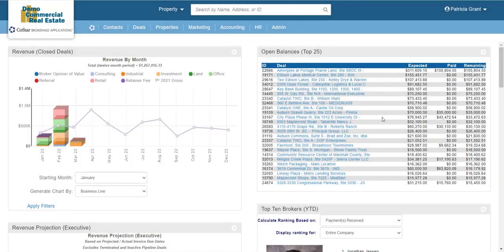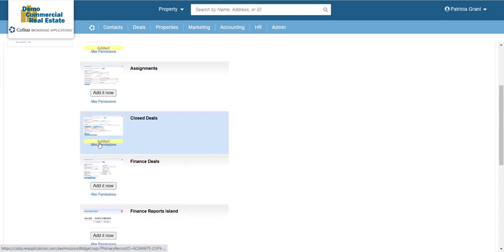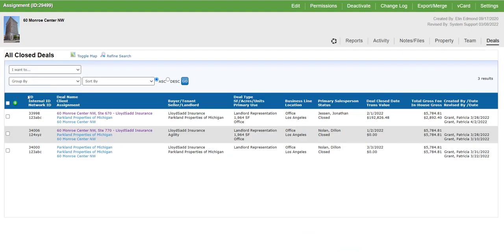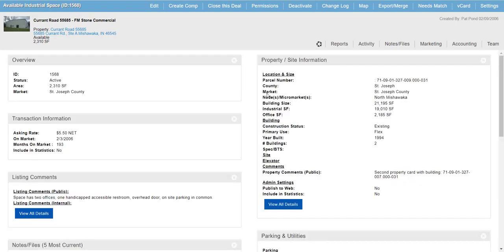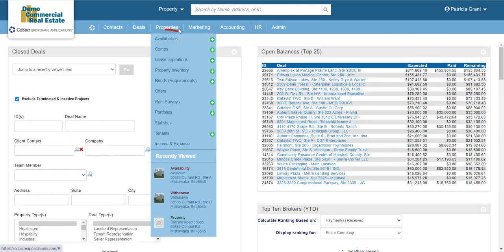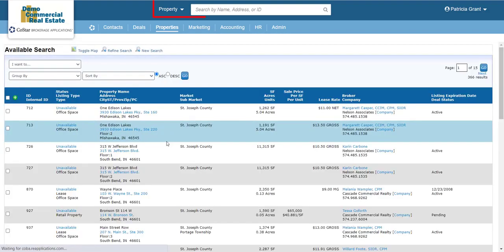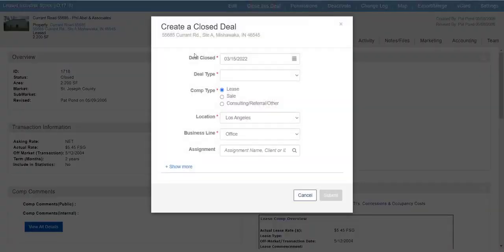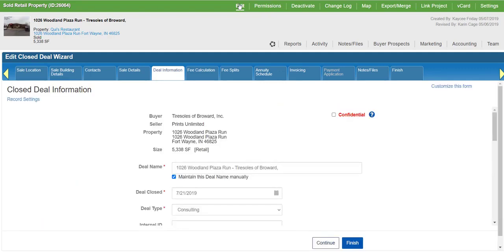REApps Entering a Closed Deal Part 20 Other Starting Points